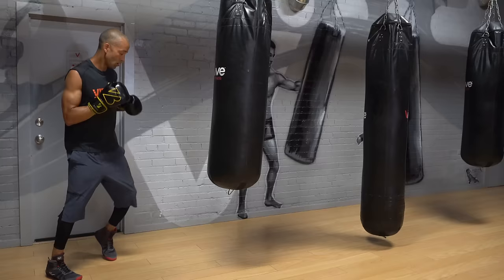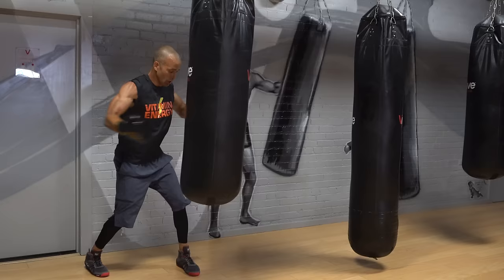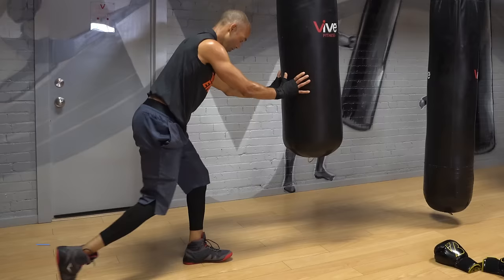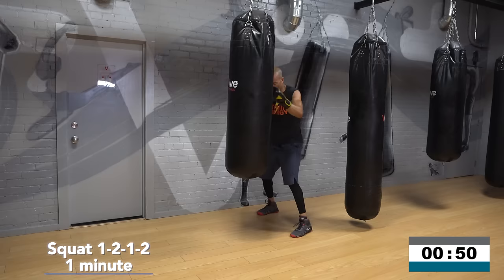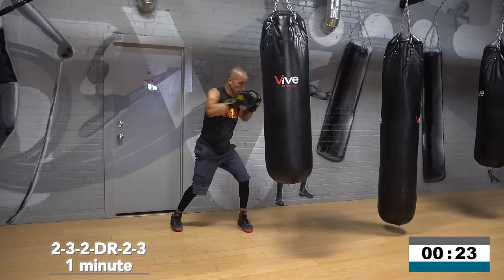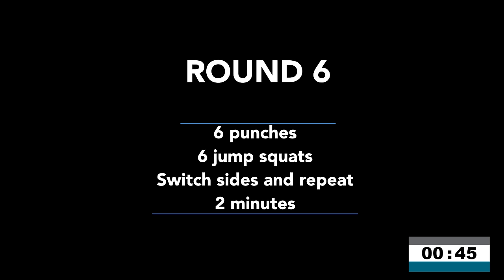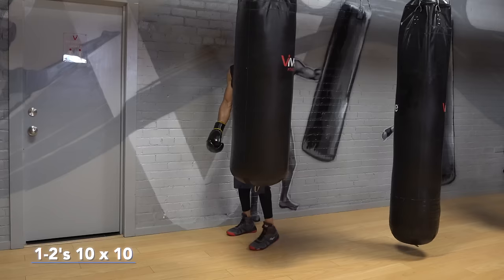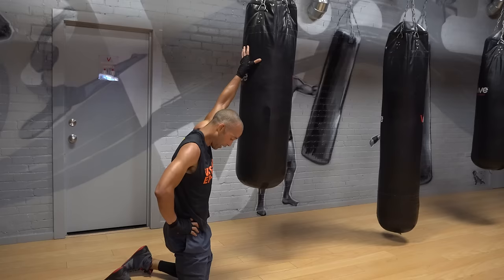HARDEST 30 Minute Boxing HEAVY BAG Workout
This fun yet challenging 8 round boxing workout combines legitimate boxing combinations, conditioning, and hardcore endurance rounds.
Here are your rounds for this heavy bag session.

 480 ELEVATED PREMIUM Workouts --- NATE BOWER ELEVATED

Round 1
Warm-up.  Punch Review 1 to 6 x 10 reps per combo

Round 2
Freestyle inside 30 seconds power
Freestyle outside 30 seconds power
Rest 30
Freestyle inside 30 seconds speed
Freestyle outside 30 seconds speed

Round 3
Hold bag forward back hops 30 seconds
Hold out 1 minute
Forward back hops
Hold another leg 1 minute
1-minute rest

Round 4
1-3B-6-3-C    1 minute
Squat 1-2-1-2   Squat 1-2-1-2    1 minute
Max Freestyle    1 minute

Round 5
2-3-2-DR-2-3    1 minute
Step right 6-step left-5    1 minute
Push-1-1-2

Round 6
3 split lunges 6 punches switch sides
repeat non stop
2 minutes

Round 7
1-2's in 10 seconds on  x 10 seconds off x 10

Round 8
Freestyle 1-20
3 split squat
sprawl 2 pushups
1 minute

Boxing heavy bag workout Improves Strength and Power.
The muscles in your upper body, like your arms, chest, back, and shoulders, as well as your lower body's legs and even your core, are all engaged during a heavy bag training session, making it an extremely effective Full Body workout.

A punching bag workout for beginners is usually 15-30 minutes, but it is up to you! It depends on your fitness level and how intense you want your workout to be - if you're new to boxing training, you should pace yourself during a longer workout.

When training with a punching bag, the combination of High Intensity movement and rest is the same. This training method that's so fashionable right now is the most effective way of burning fat and losing weight.